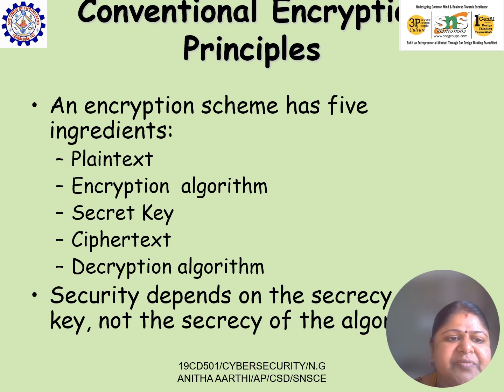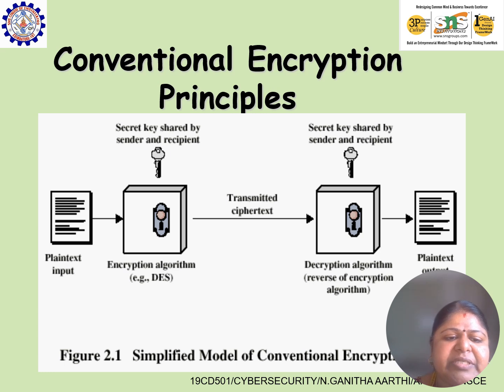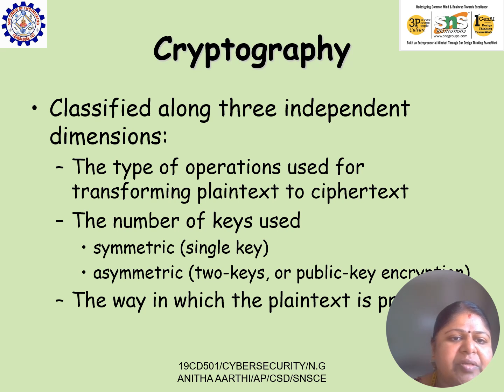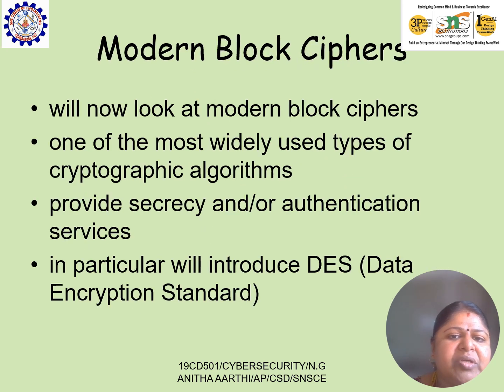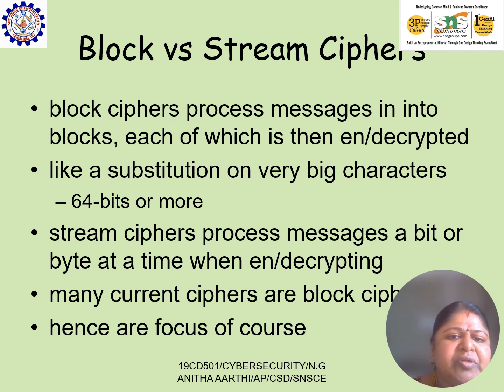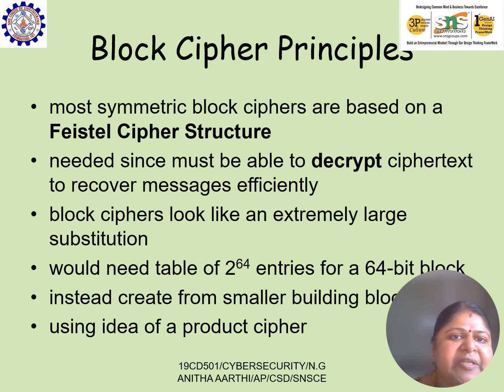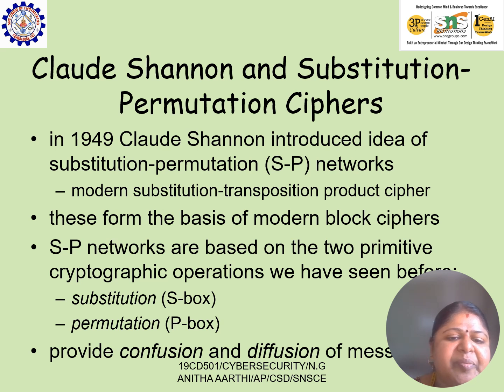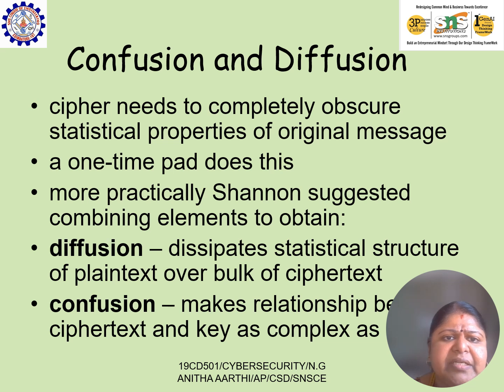Block cipher DES | N. GANITHA AARTHI | SNS INSTITUTIONS